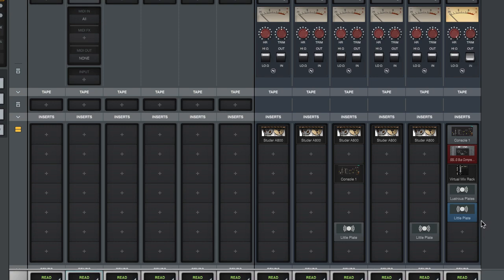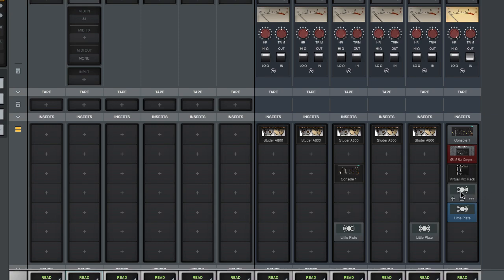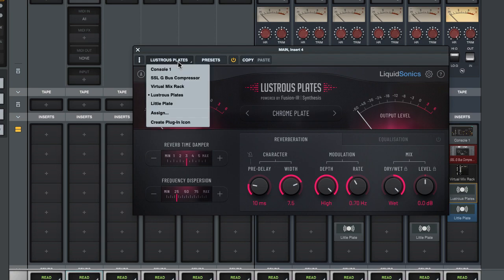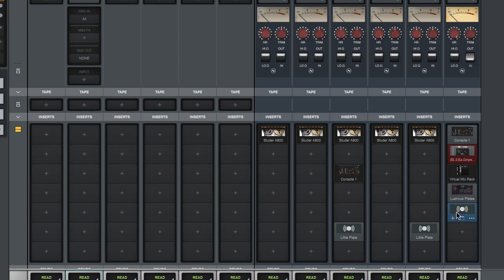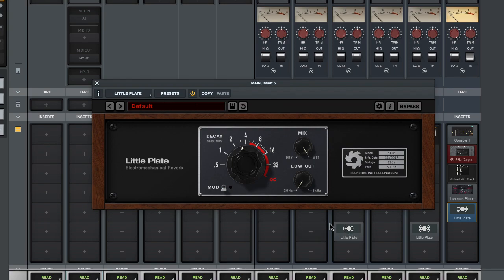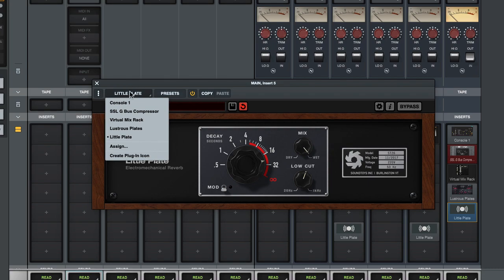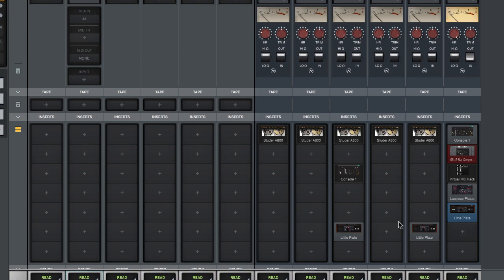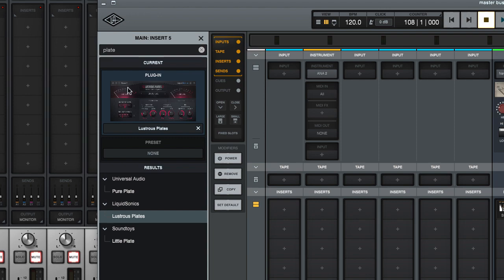UAD LUNA - Add a custom plugin icon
When the project gets hammered with AU-plugins (non UAD plugs) it's visually hard to differentiate them from each other. Adding a custom icon makes all the difference. Here's how you do it.

Happy producing!